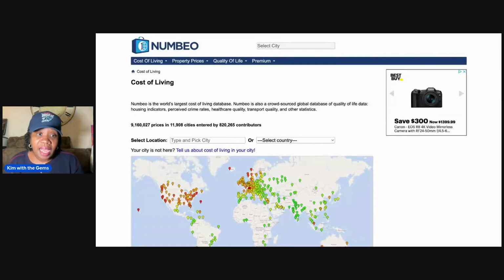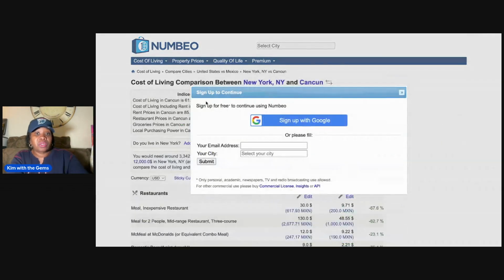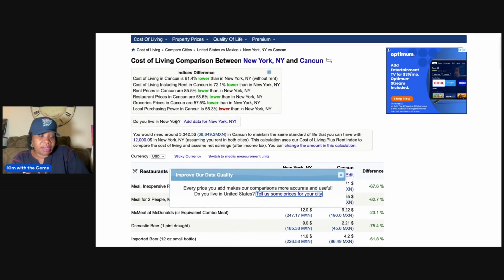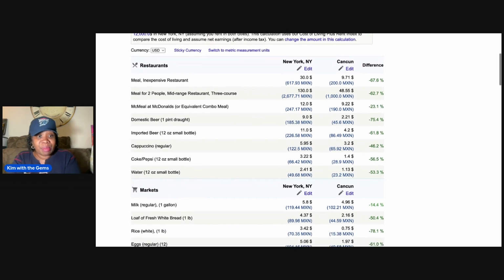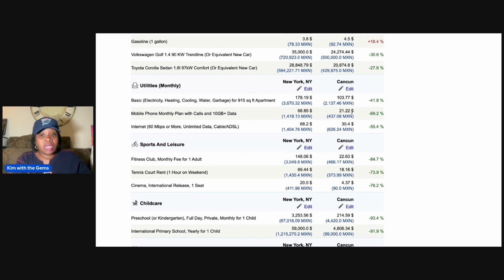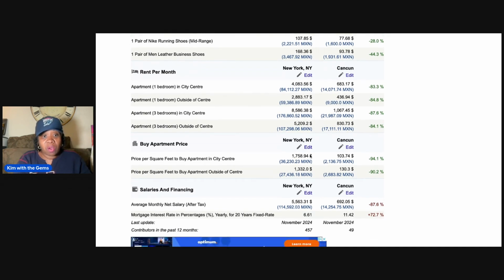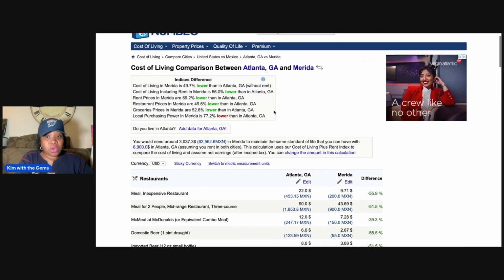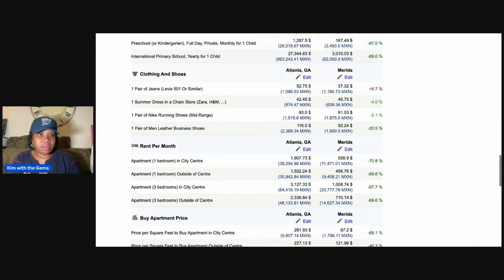FREE RESOURCE Mexico & US Cost of Living | What is the difference?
Watch me compare the standard cost of living between major cities in the United States and Major Cities in Mexico using a free website.

Planning a move abroad is a complex task that requires meticulous organization and resourcefulness. I've compiled a list of diverse online resources that can assist you in making your transition as smooth as possible. These websites cover various aspects of moving abroad, including visa information, housing, job search, cultural assimilation, and financial planning.

▶How to Apply for Mexican Residency | My Mexican Consulate Experience | 10 Day Process

WANT ME TO HELP GUIDE YOU THROUGH THE PROCESS?
🌟One on One Strategy Call to Get You To Your Mexican Residency With Ease:

As a resident of Mexico and a citizen of the US, we should have options.  We should consider what living in another country (long term or short term) would offer US and our families.  We can live life abundantly in many countries.

👉🏾In our "From Here to There: Resource Guide" you will find information about 8 countries that offer really soft landings for Black Americans with 100+ clickable links:

👖👕☂️🧳 Safety 1st Travel Accessories

👉🏾You NEED a VPN for the most accurate news and information globally.
is the most advanced VPN service currently on the market. It has all the basic VPN features you’ve come to expect while also creating and adding new functionalities that no other company offers.
Yes, you can use NordVPN while traveling. By sending your data through an encrypted VPN tunnel, it will help you stay safe on unsecured wireless networks and provide access to the content and sites you’re used to back home